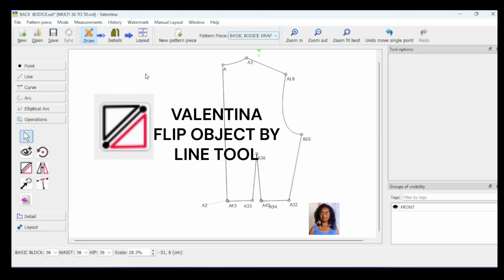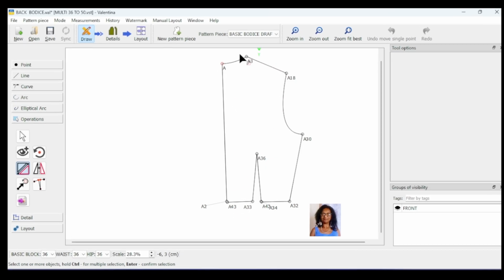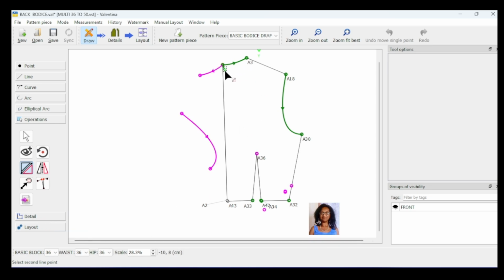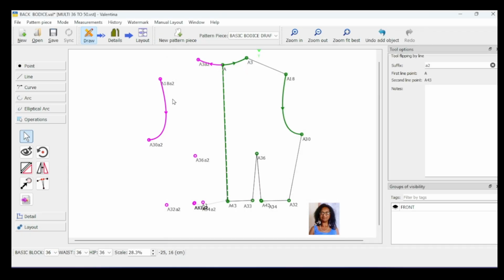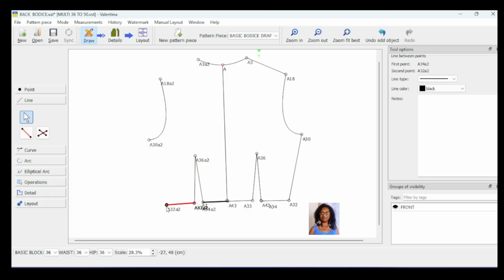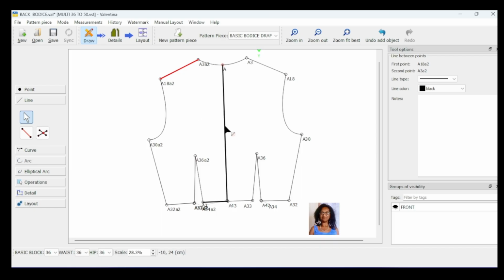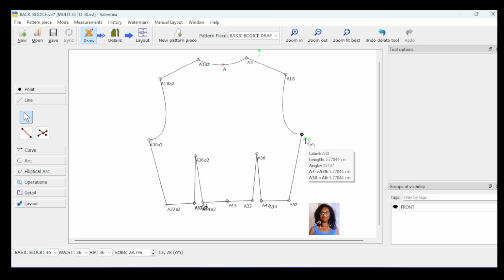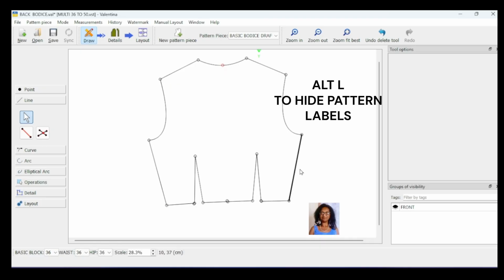VALENTINA - FLIP OBJECT BY LINE TOOL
You will notice that the new, flipped points that have been created have the same base numbers with ‘a2’ added to them.
This tells me that this is the 2nd time I have used the rotation or the move tool in this part of the pattern.
All that is left for me to do is to redraw the lines and insert the dart.
This creates a mirrored image/full pattern piece instead of half the pattern.